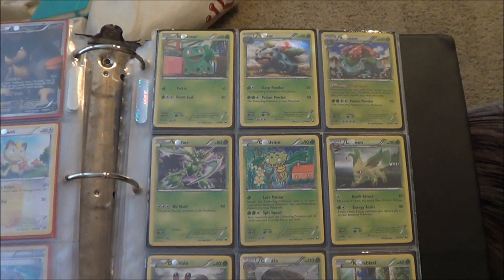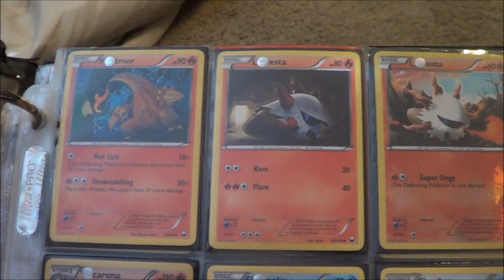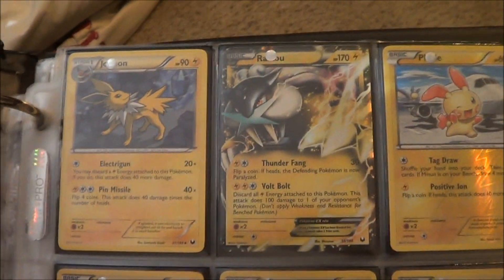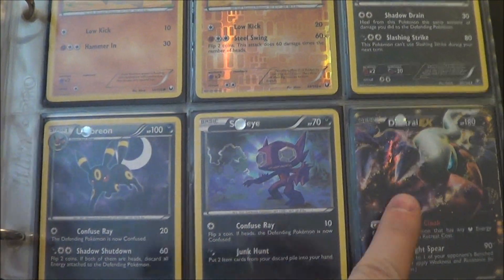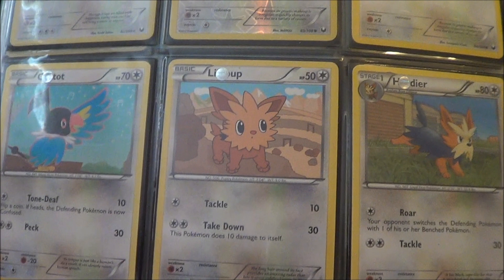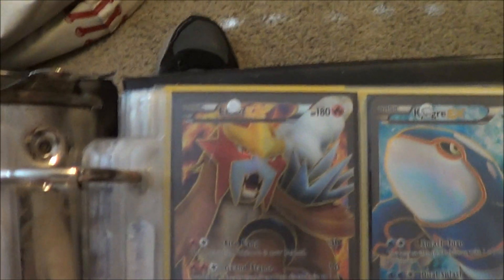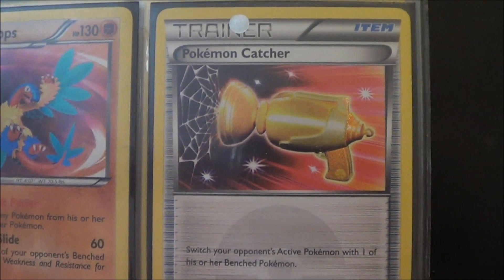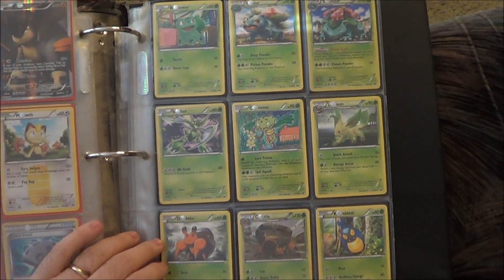Complete Set - Pokemon Dark Explorers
What's your favorite card from this set?